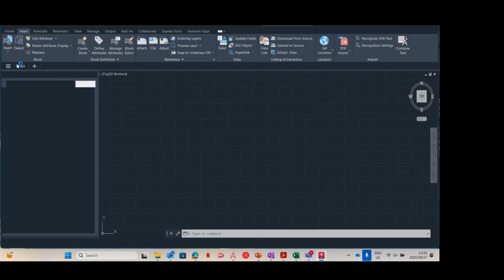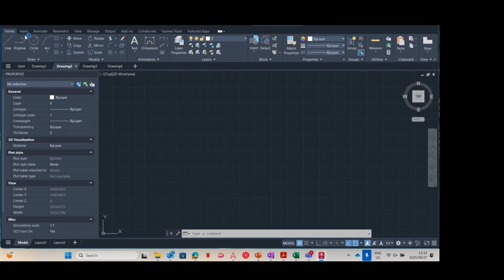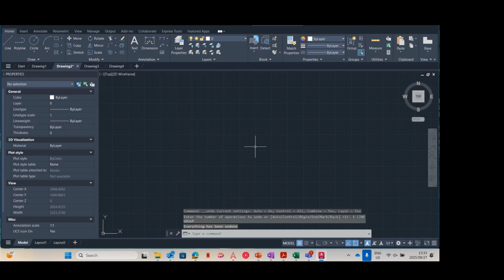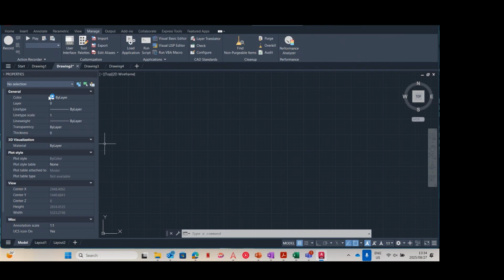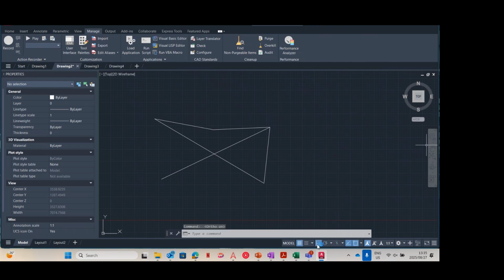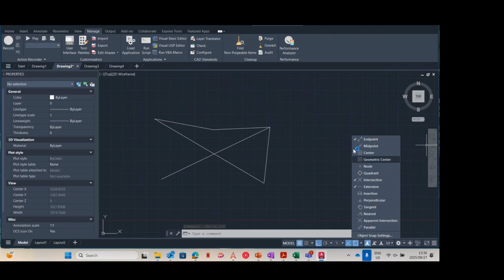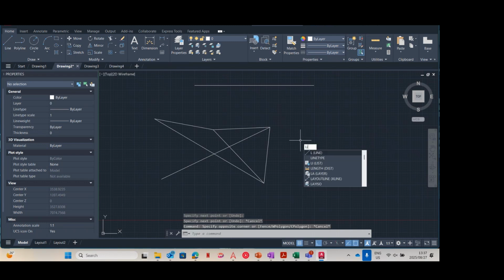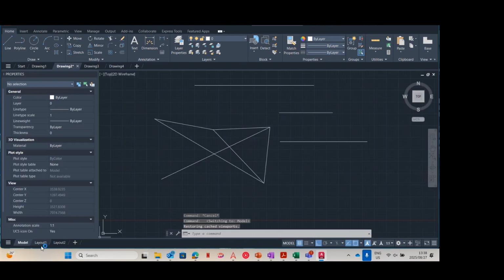Introduction to AutoCAD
This course provides a foundational understanding of AutoCAD, a leading computer-aided design (CAD) software used in engineering, architecture, and design. Students will learn essential tools and commands for creating 2D drawings, explore basic drafting techniques, and develop skills to produce accurate technical drawings.